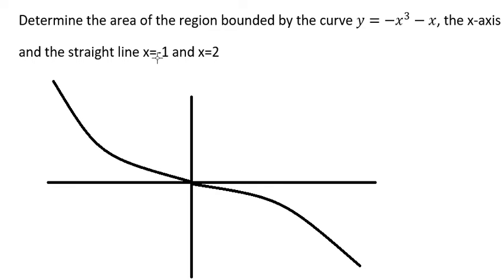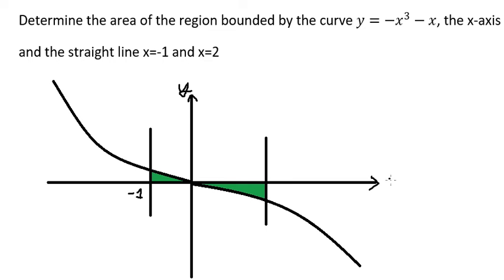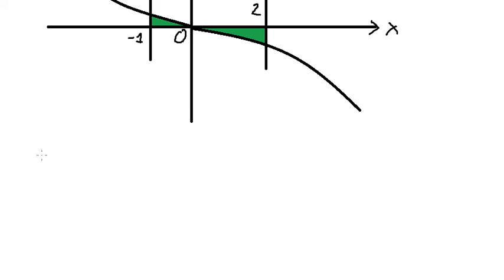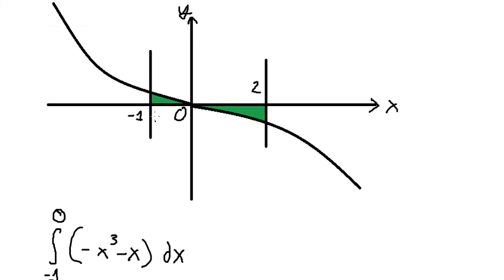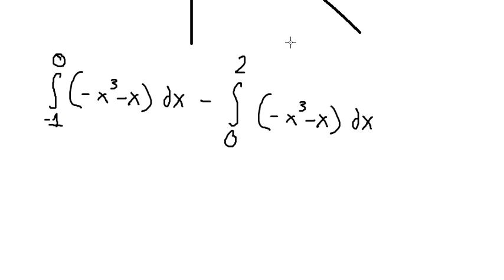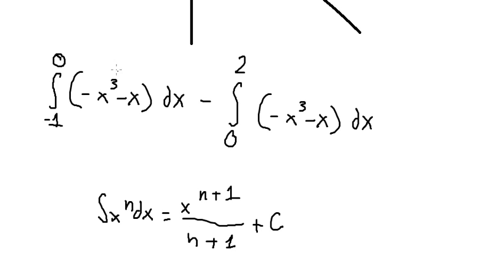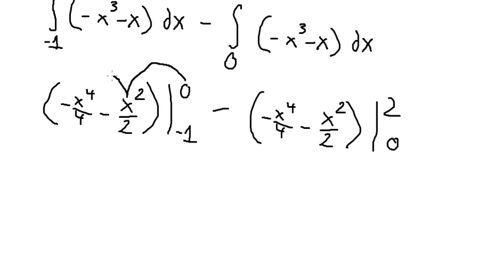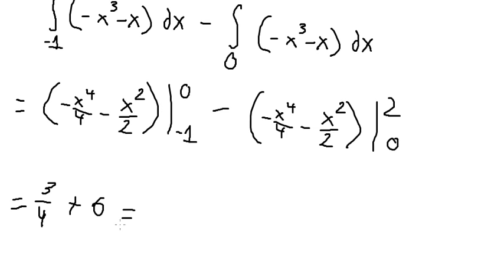Determine the area of the region bounded by the curve y=-x^3-x, the x-axis and the line x=-1 and x=2